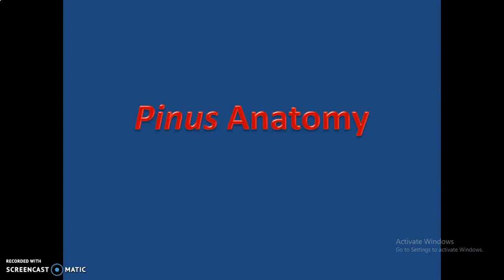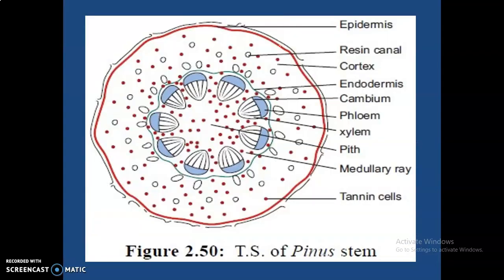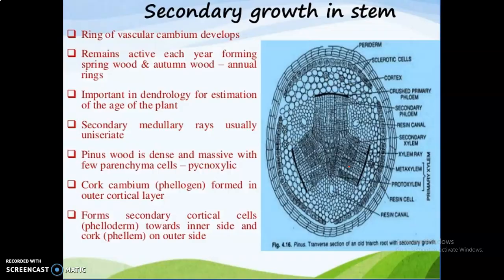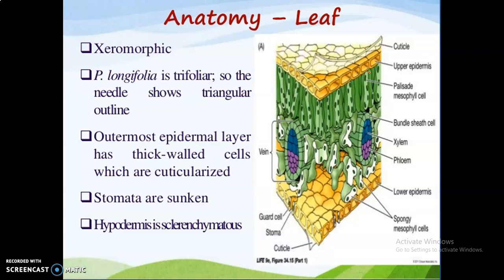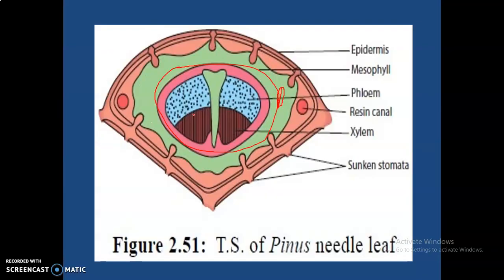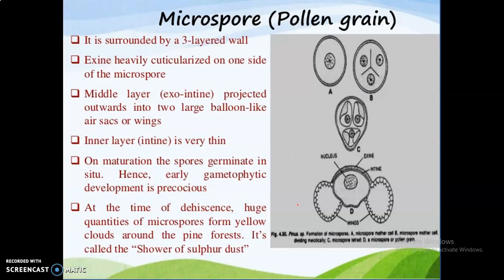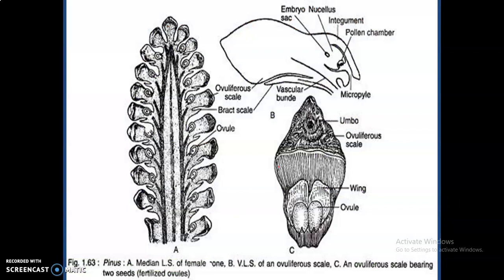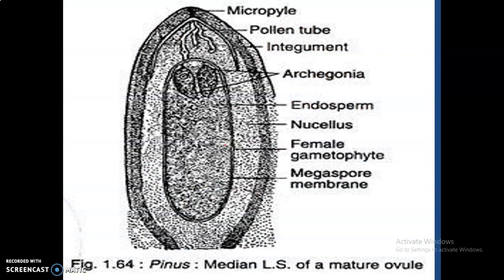Pinus Anatomy & Reproduction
This video describe the Anatomy & Reproductive Structure of Pinus, a gymnosperm. it will be very helpful for the students of BSc./ MSc. Botany, biology.